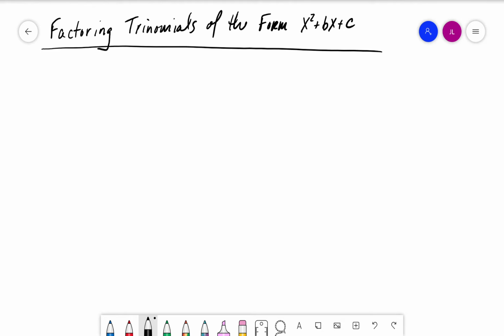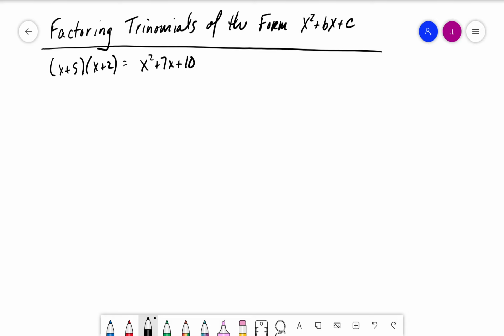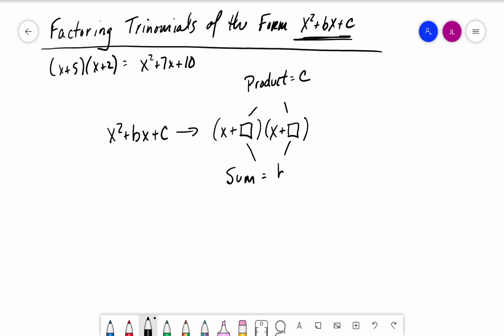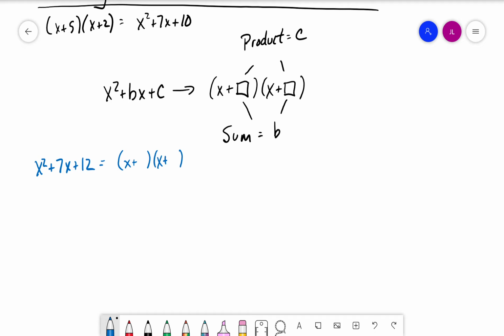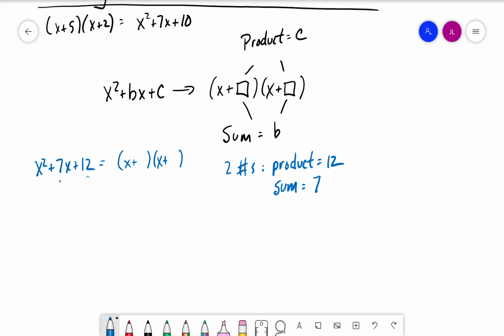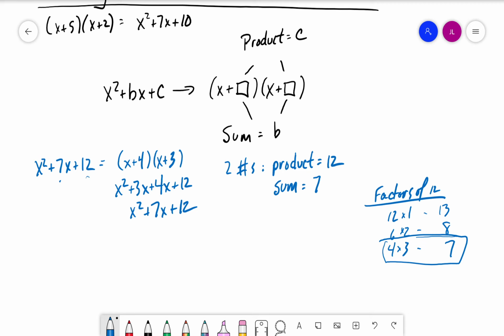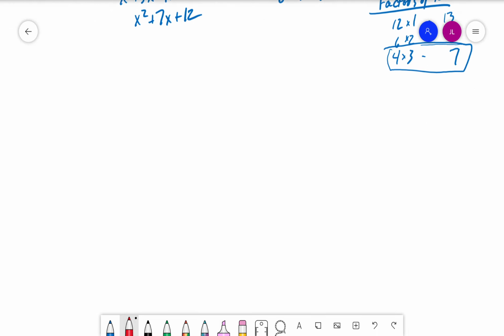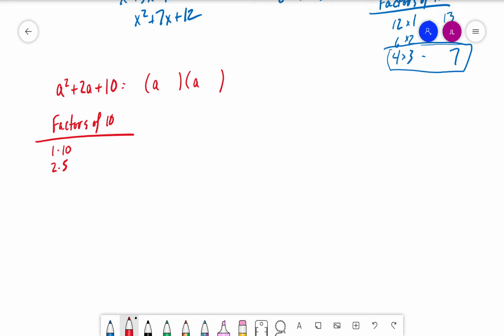Factoring a Polynomial in the Form of x2+bx+c (Part1)